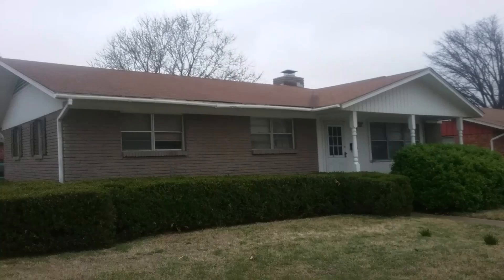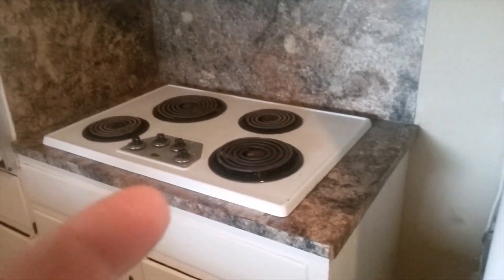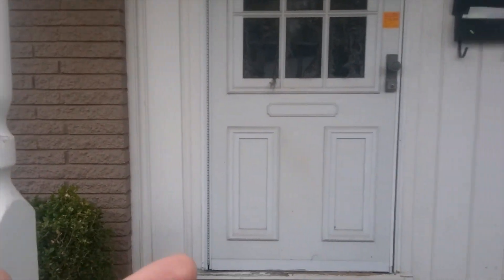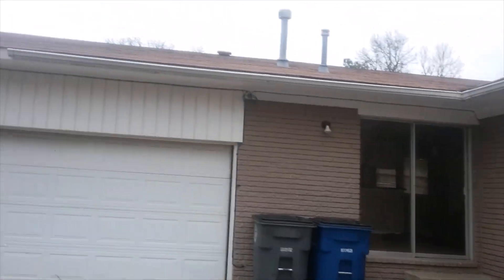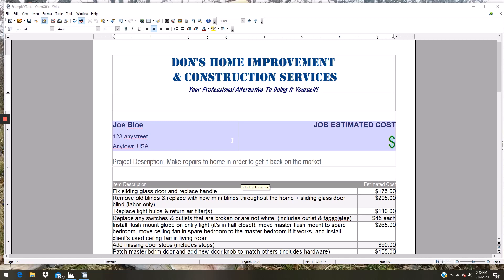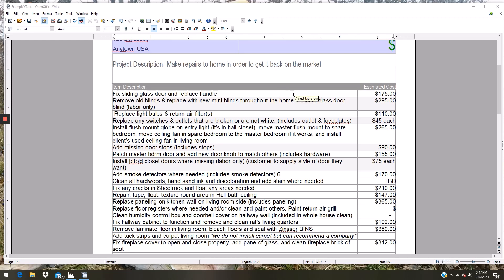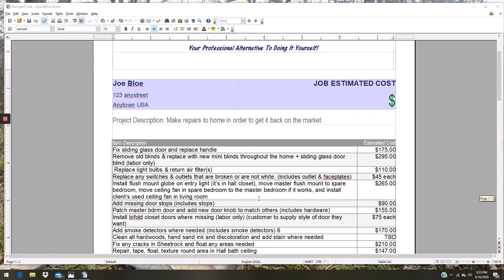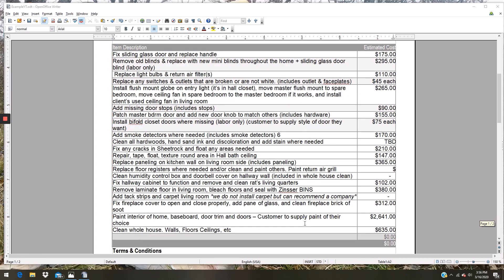House Flipping Walkthrough & Writing a Handyman Estimate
Sorry about the Audio on some parts of this video. Here is another walkthrough on a rental flip. The real estate investor's tenants moved out so now he's going to fix it up and flip it. Come along as I do a walkthrough of the home, take notes on the list that the real estate investor sent me and then later on, I show you how I work up an estimate.

This home is about 1200sf. The tenant lived in it for around 8 years. It's a mess on the inside, but nothing that can't be fixed.

He contacted me through one of my ads on Craigslist. He called and we talked for about 30 minutes. After we hung up, he sent me a make ready list of repairs. I went out and did the walkthrough, taking notes on my yellow pad. Later I got home and started to work on the estimate.

I sent it off to him via PDF later on.

Writing a handyman estimate on a make ready home, or any other project doesn't have to be super complex. In fact, the easier it is to read, the better chance you have of getting hired.

Make sure you are very detailed on your estimate. If you will provide the materials, say so. If your estimate is labor only, say so. This prevents confusion down the road. This protects both the handyman and the investor.